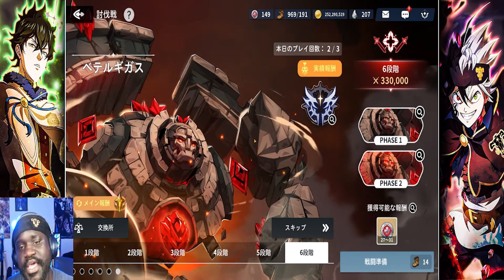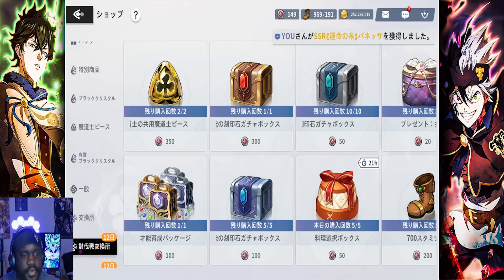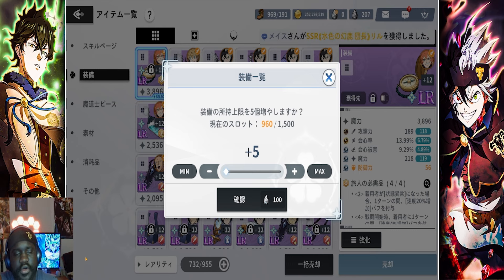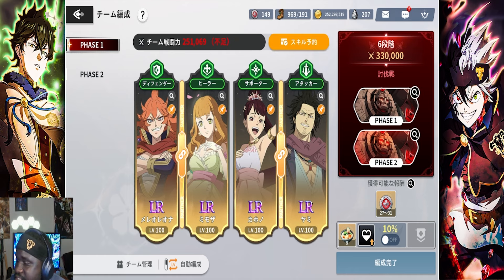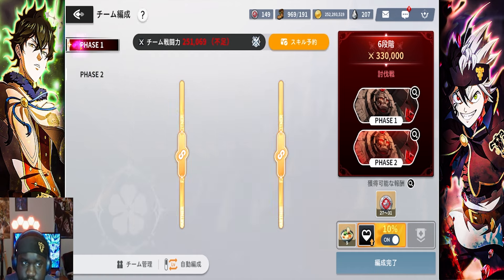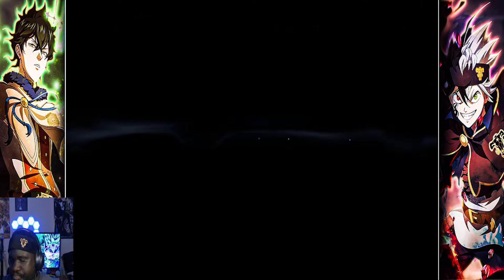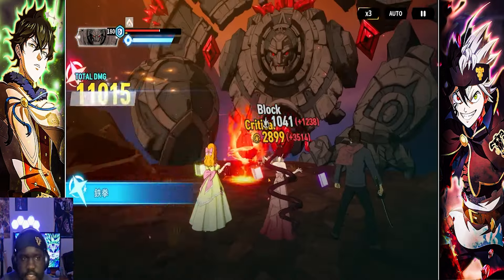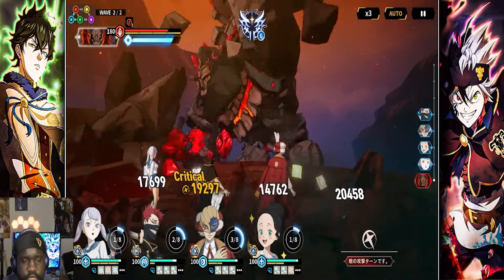THIS REFLECT TEAM DOMINATES BETELGIGAS STAGE 6!!!! | Black Clover Mobile